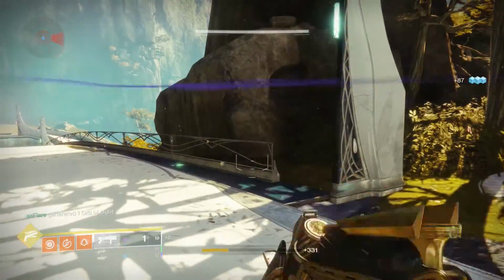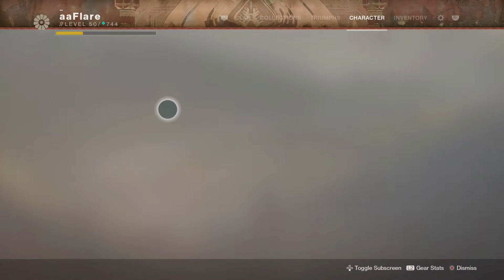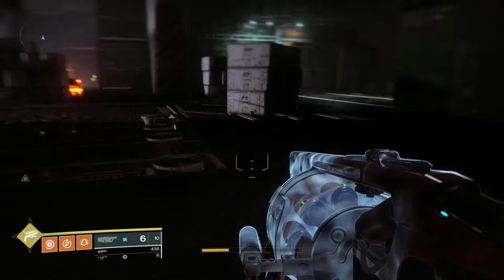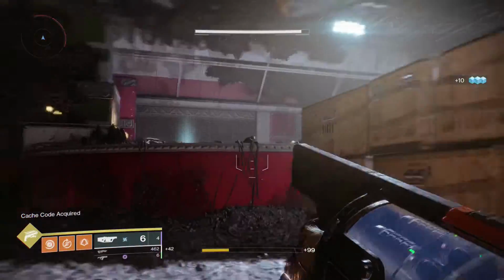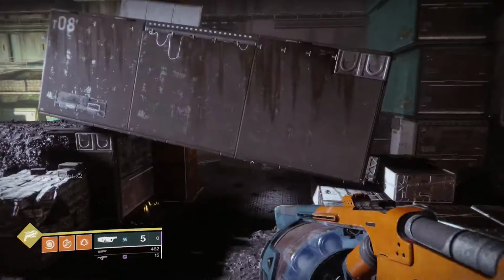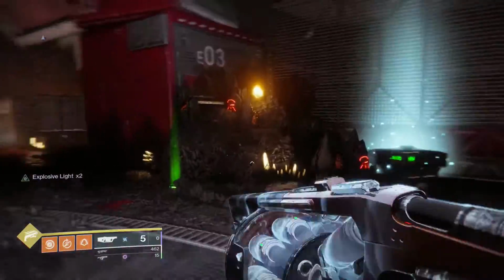Destiny 2: Wendigo GL3 Vanguard Pinnacle Weapon | Quick Grenade Launcher Kills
Hey what's up neighbors, and welcome to the neighborhood!

Wendigo in action: 2:35

In today's video I give some quick tips on how to get grenade launcher kills as quickly and efficiently as possible for the Wendigo GL3 pinnacle weapon quest. Also show the gun in action and it's melting capabilities!